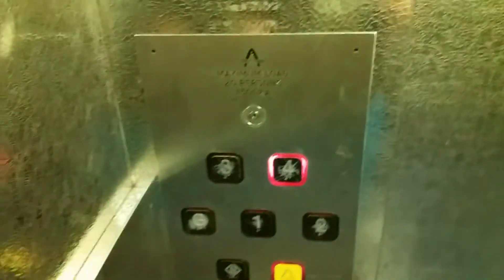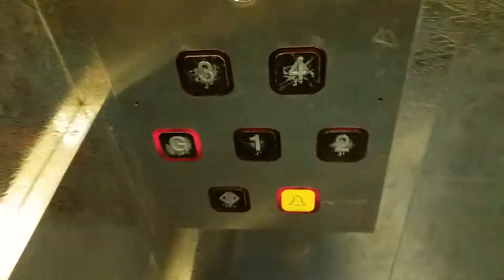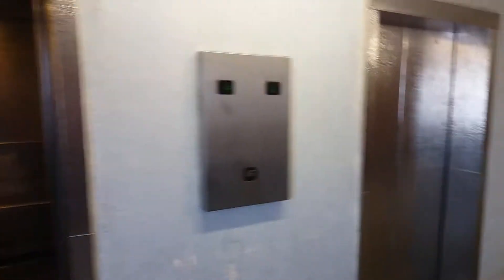Thyssen (Generic) Lift at Fernham Hall MSCP in Fareham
Here we have 4 generic lifts installed by Thyssen at Fernham Hall MSCP in Fareham.

This car park has 5 floors but the lifts do not serve it as this is where the motor room is.

Floor layout:
G - Groud floor car park and exit
1 - Car park level 1
2 - Car park level 2
3 - Car park level 3
4 - Car park level 4